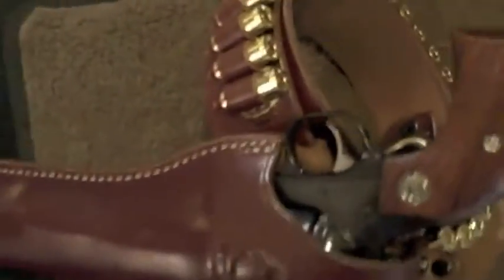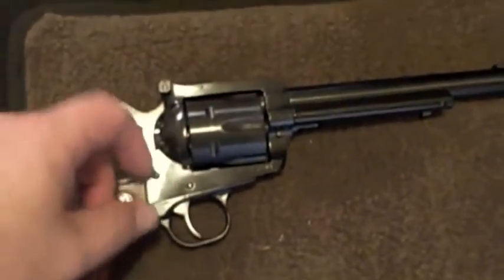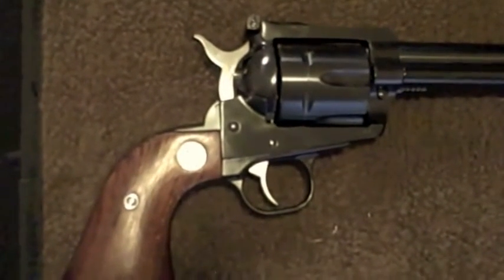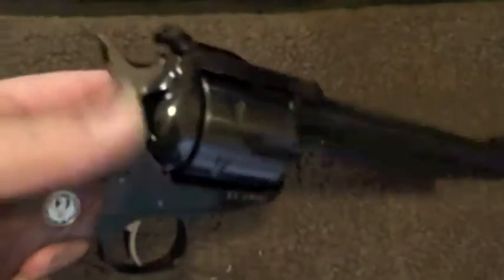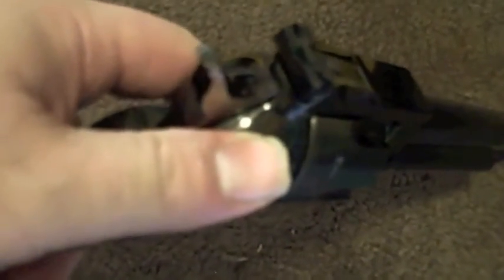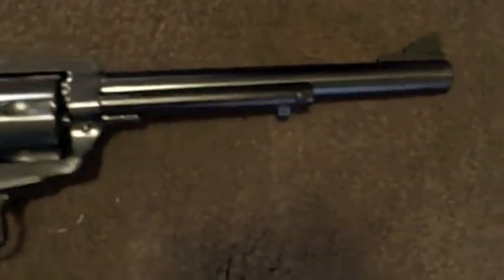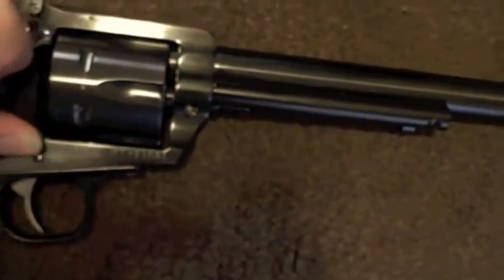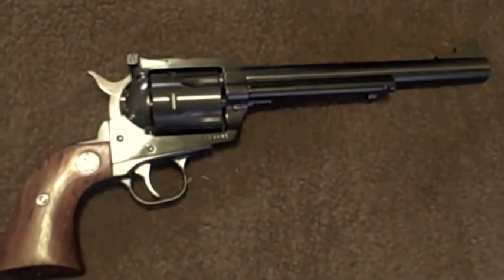Ruger New Model Blackhawk Review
A brief overview of my Ruger New Model Blackhawk 45LC / 45ACP convertible single action revolver.